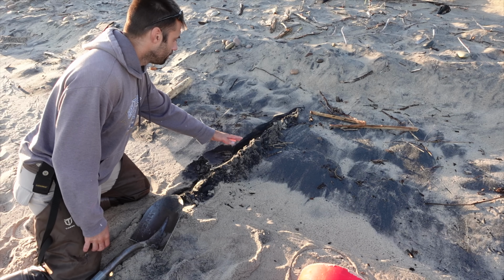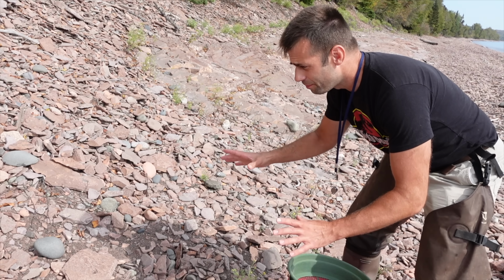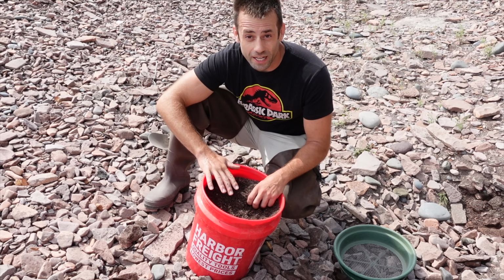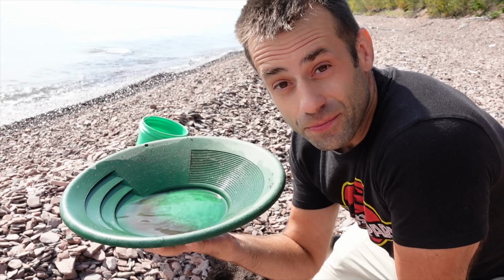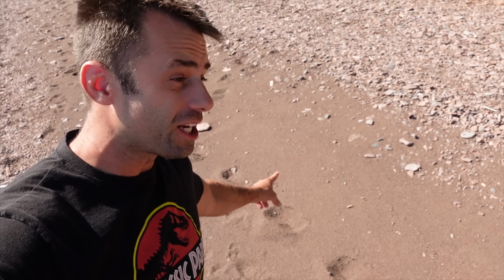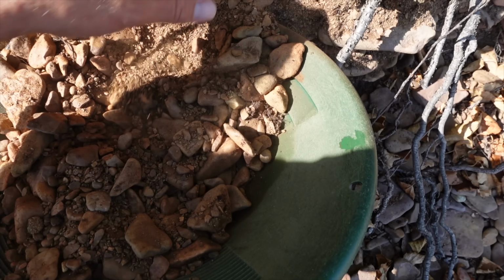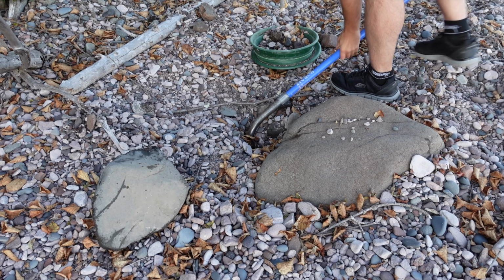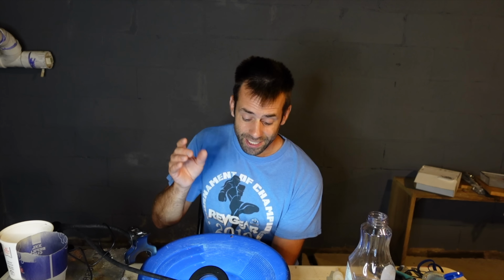GOLD on the North Shore of Lake Superior, Really?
This was a prospecting trip to the north shore of Lake Superior to see in there is any gold to be found.